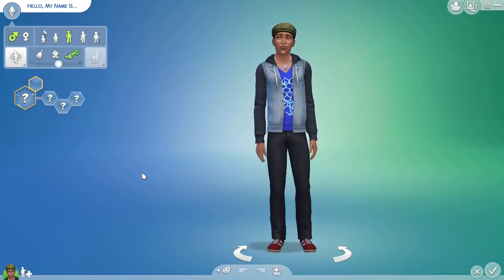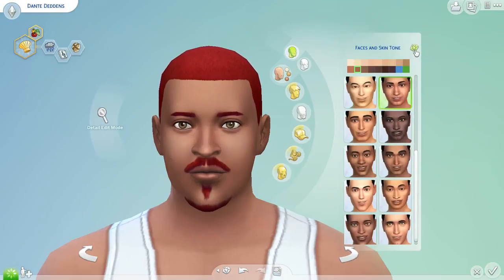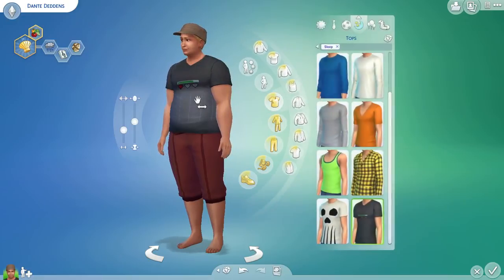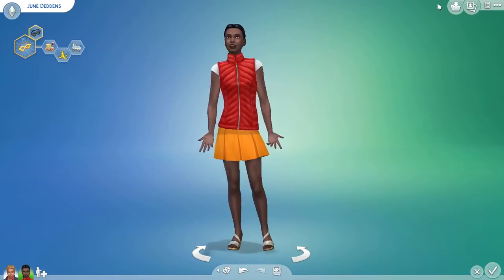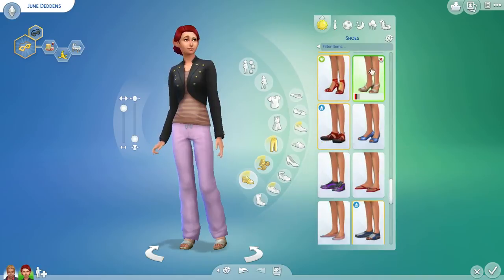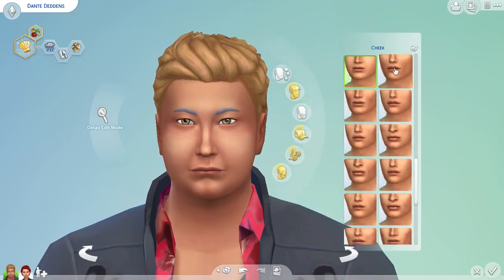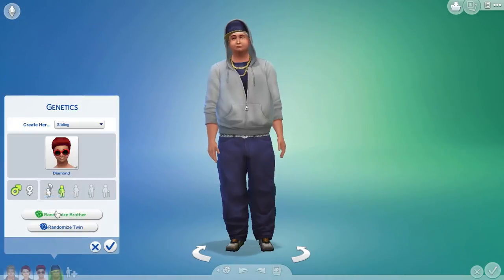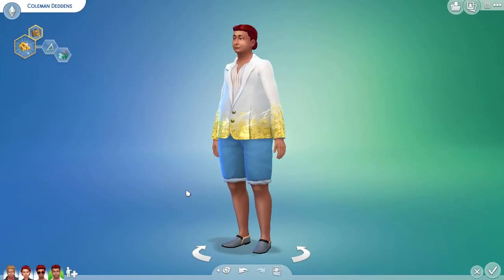Sims 4 - Genetics Challenge (CAS)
My friend, Tina, challenged me to do the Genetics Challenge.  Thanks, Tina!